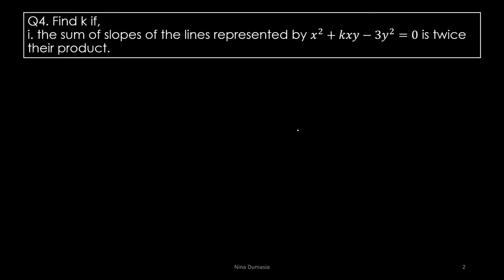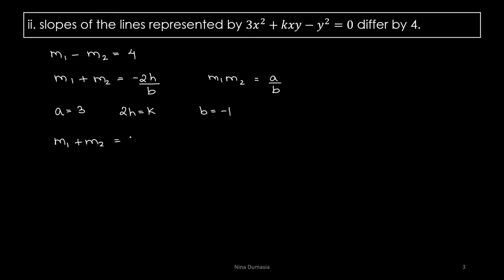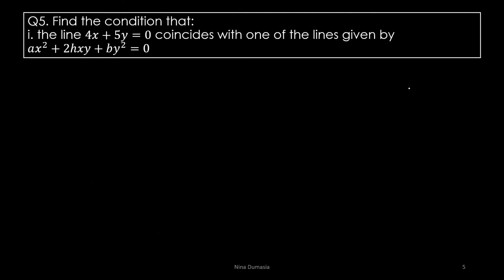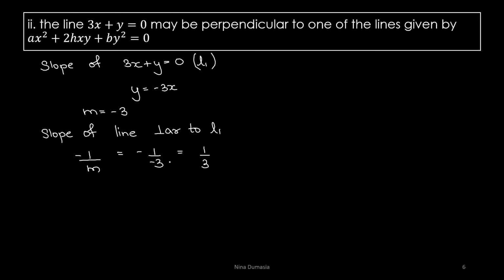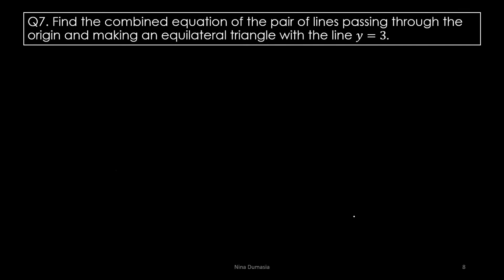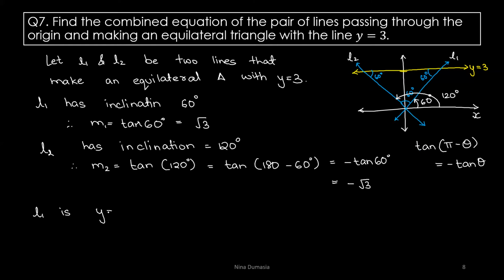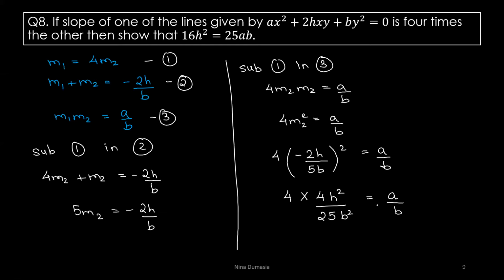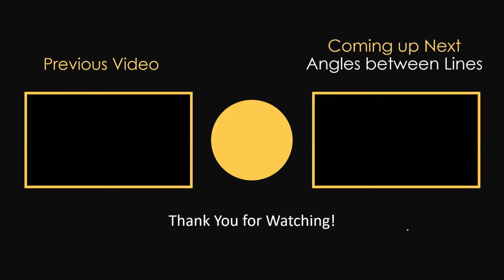12th Science Pair of Straight Lines Lec4: Exercise 4.1 Q4-9